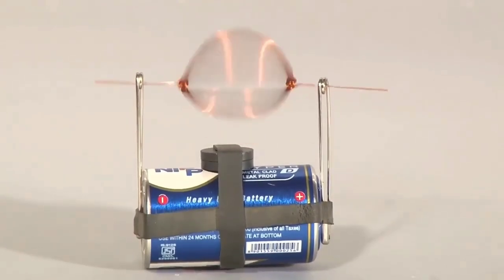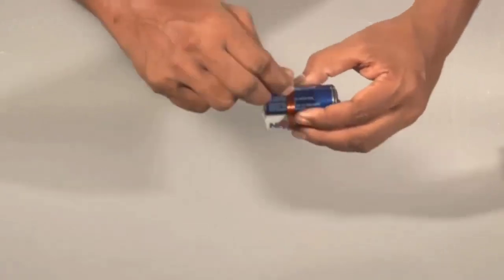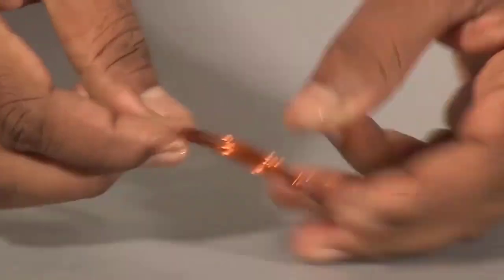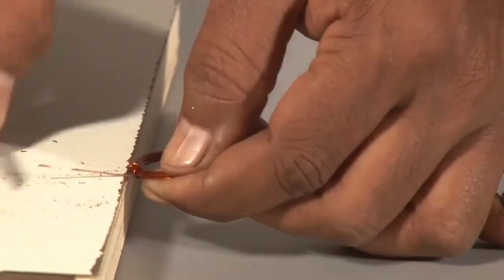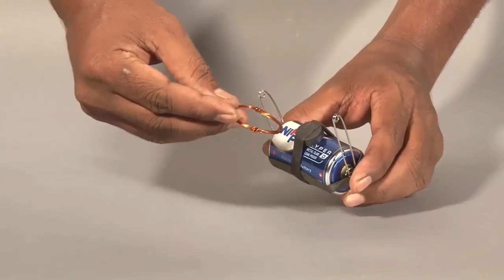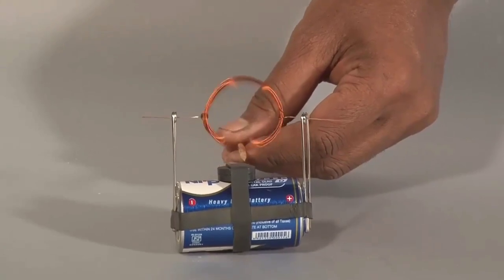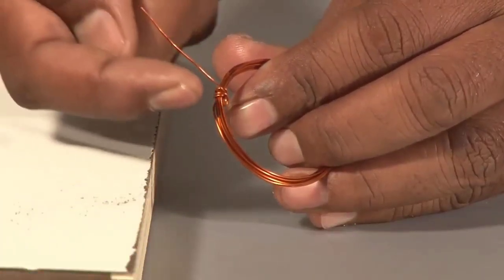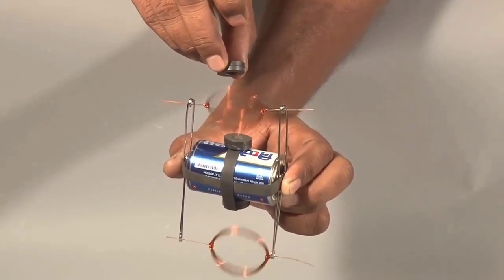Simple dC motor working English